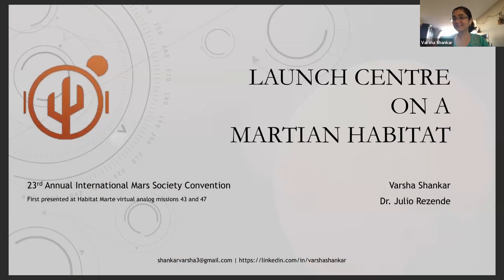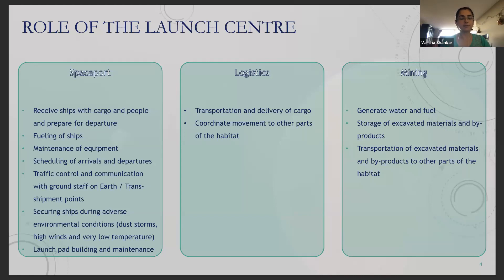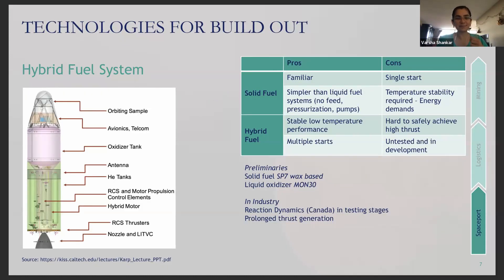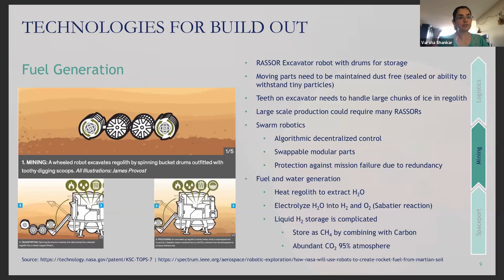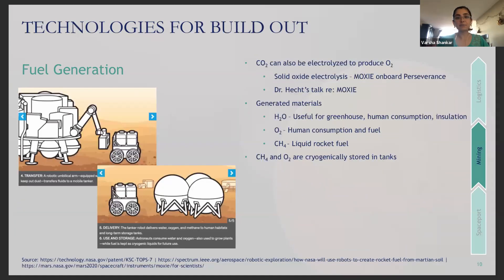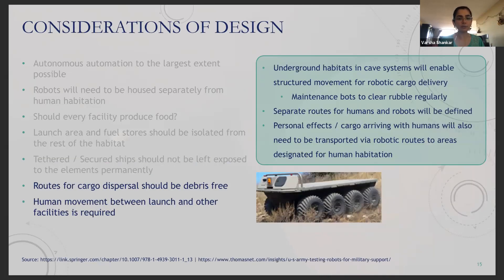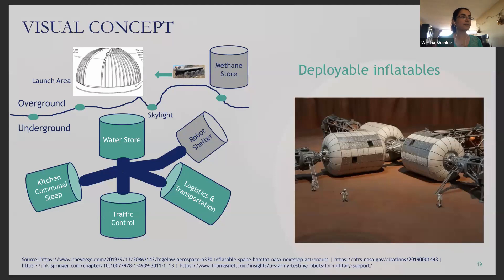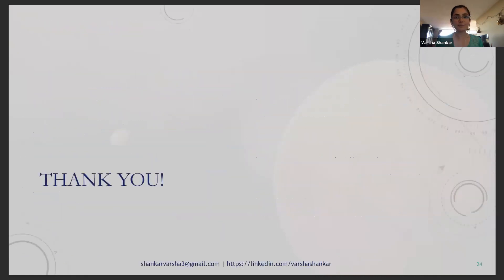Launch Center on Mars - Shankar et al - 23rd Annual International Mars Society Convention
Session Track Code: SB-4

From the 23nd Annual International Mars Society Convention, held as a Virtual Convention worldwide on the Internet from October 15-18, 2020. It was a historic and record event for the Mars Society with over 10,000 attendeees, 150 speakers, and over 100,000 viewers.

The four-day International Mars Society Convention, held every year since 1998, brings together leading scientists, engineers, aerospace industry representatives, government policymakers and journalists to talk about the latest scientific discoveries, technological advances and political-economic developments that could help pave the way for a human mission to the planet Mars.